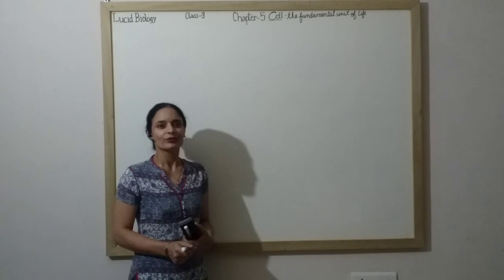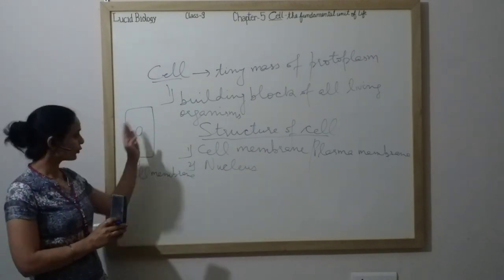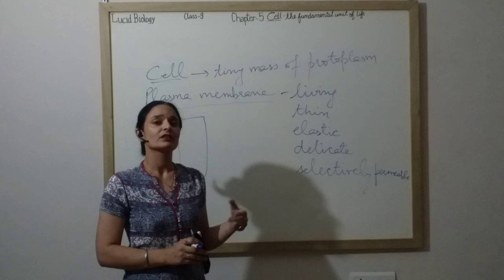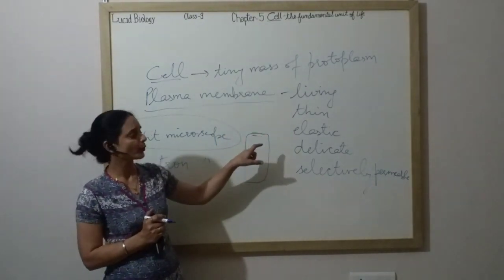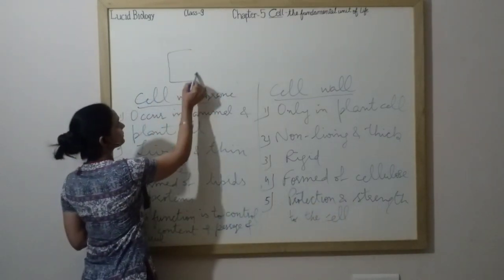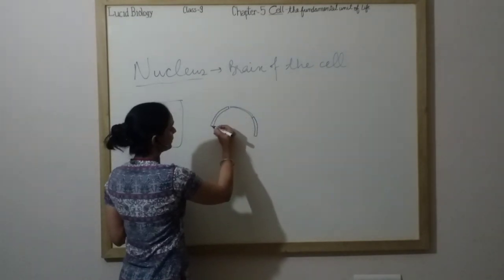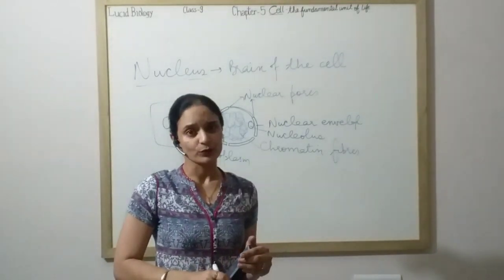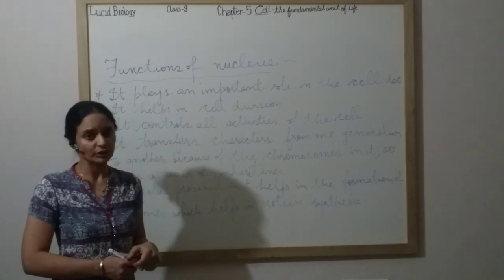Class 9 STRUCTURE OF CELL by Jagjit K Johal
Hello viewers

In this video , Lucid Biology presents you the Structure of Cell.
You'll be understanding the Structure & Functions of the following-
• Cytoplasm
• Plasma membrane
• Nucleus

Keep learning 👍